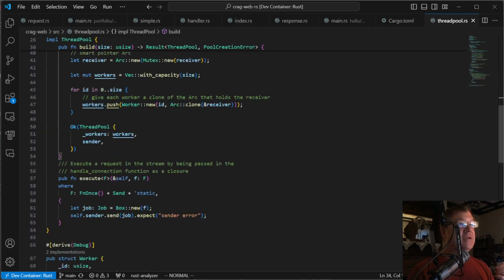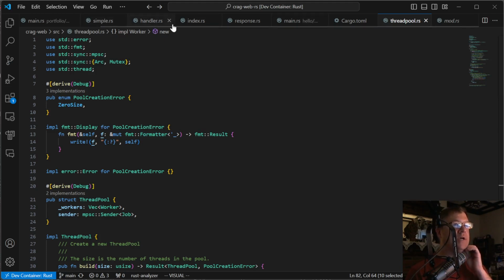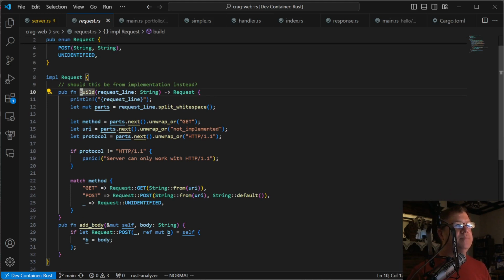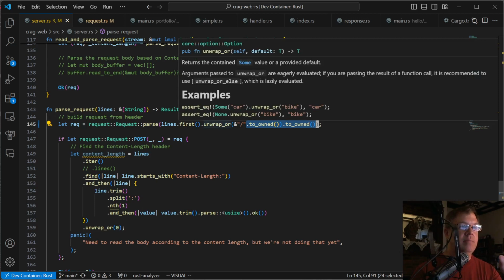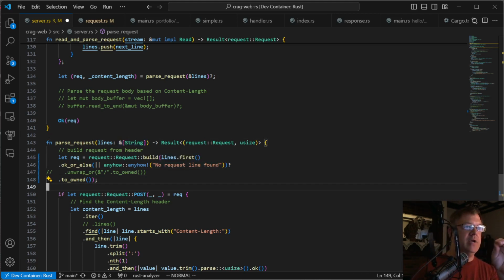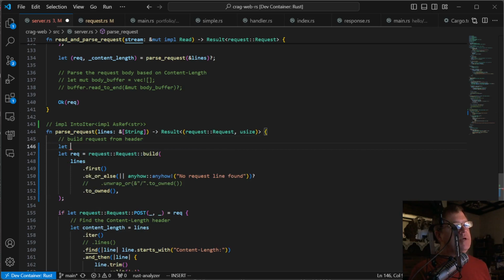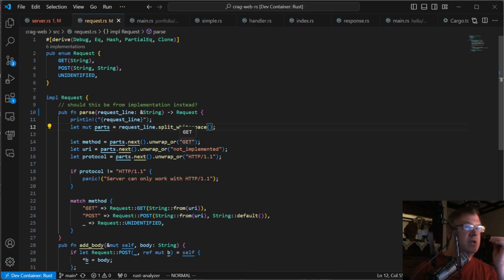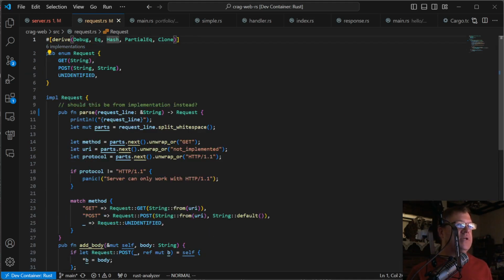Code Review Part 3 - Retrospective and look ahead to part 4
This looks at what we did, and starts to consider what is next in this rust migration and code review.